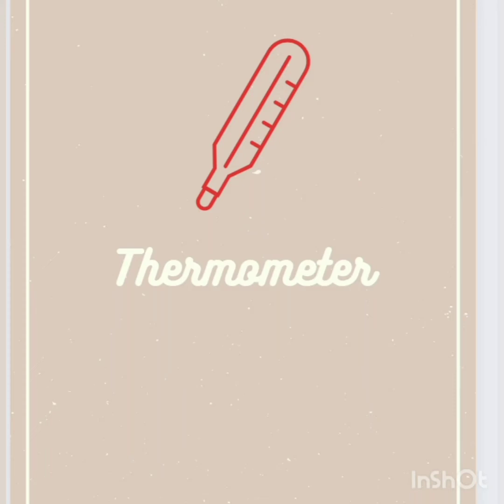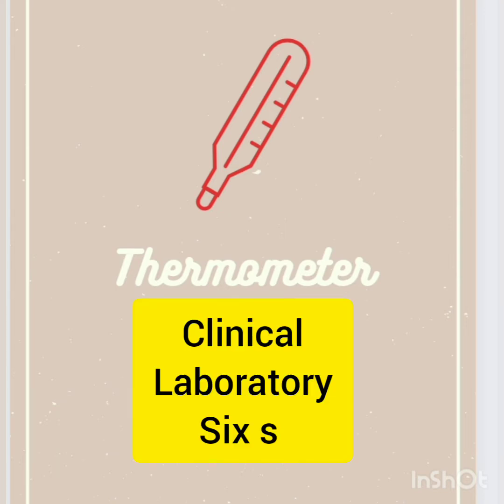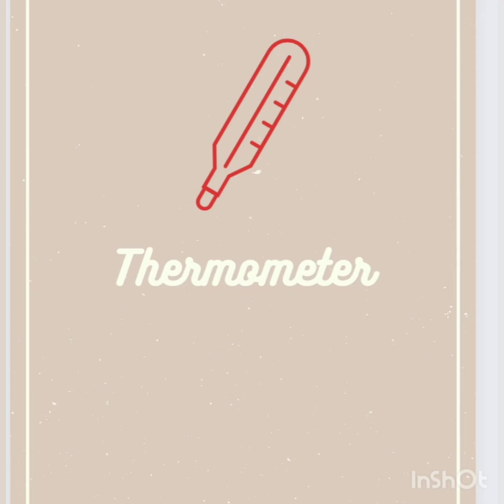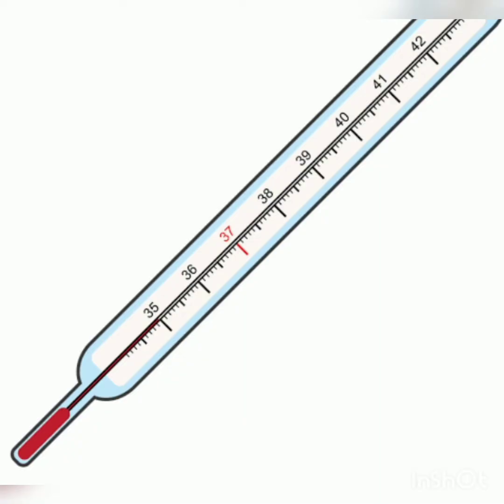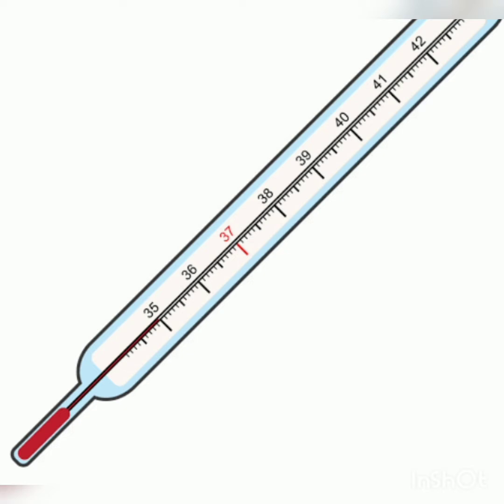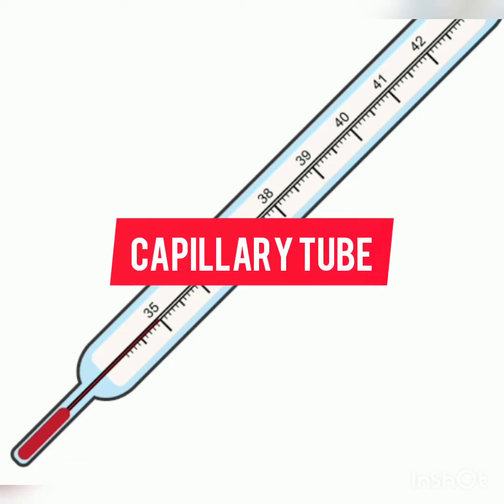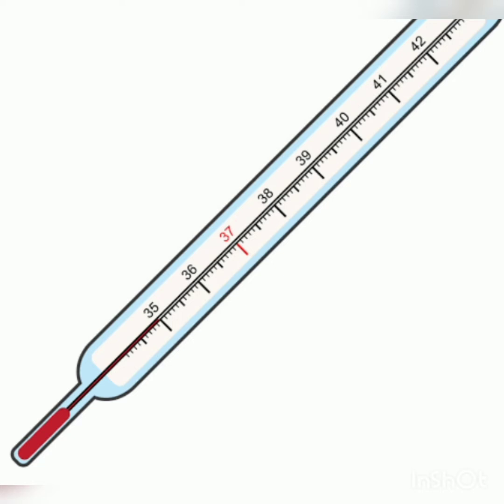heat and its transfer about thermometer